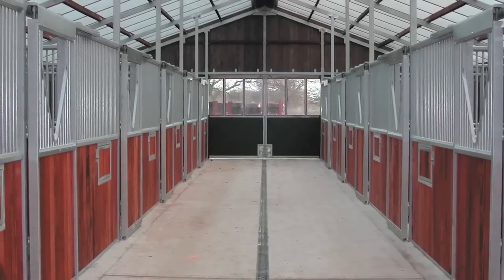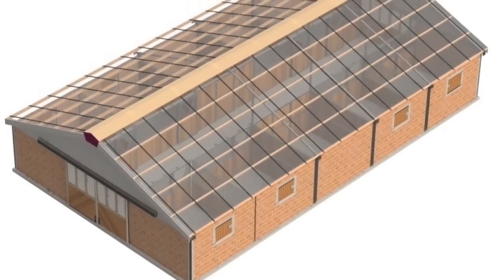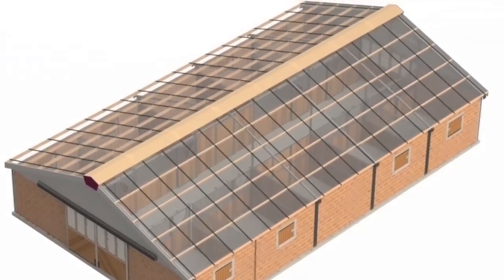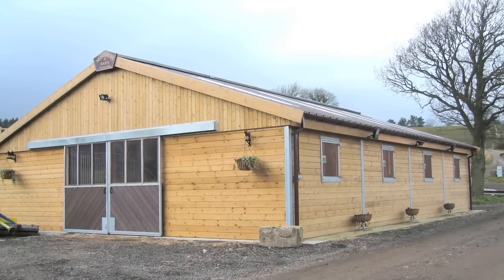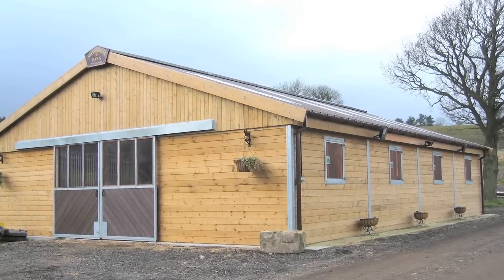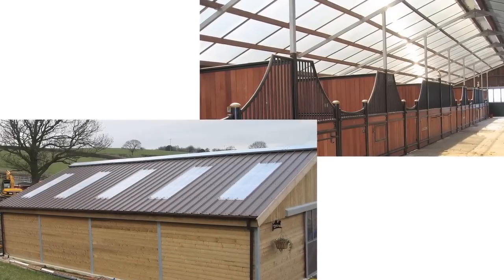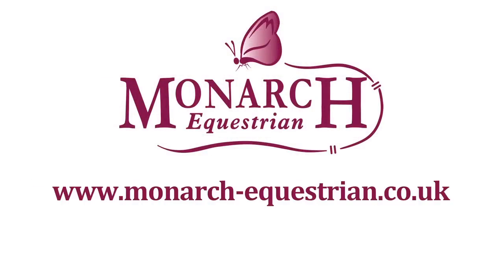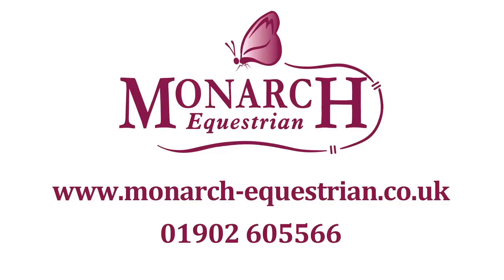Monarch Stables Revised